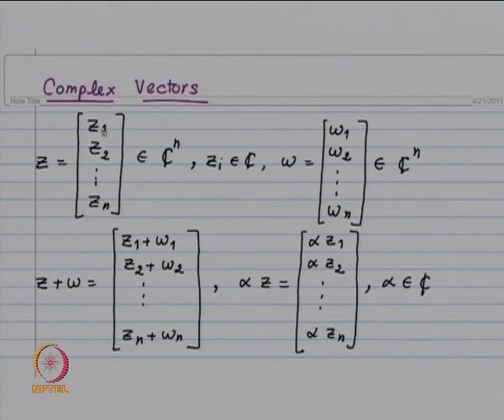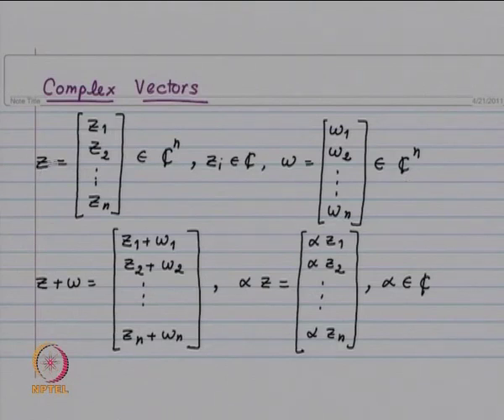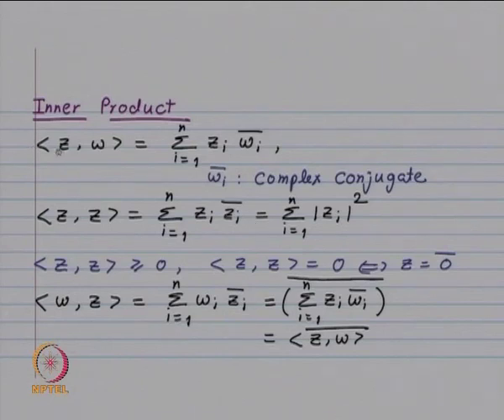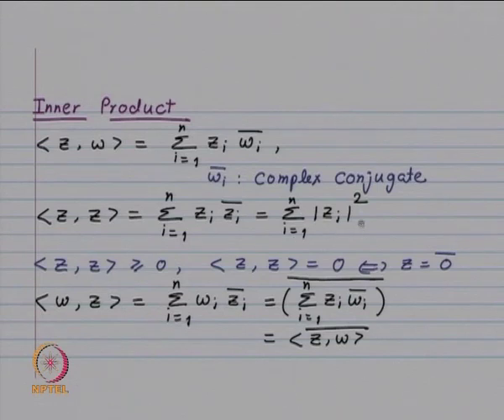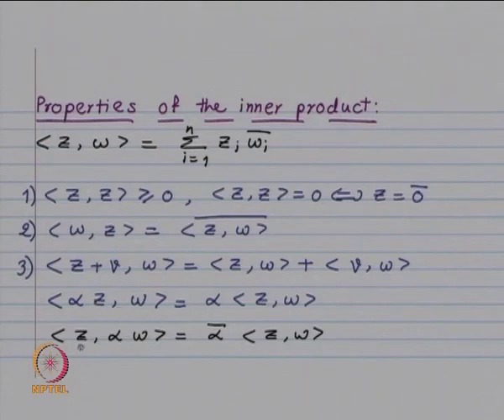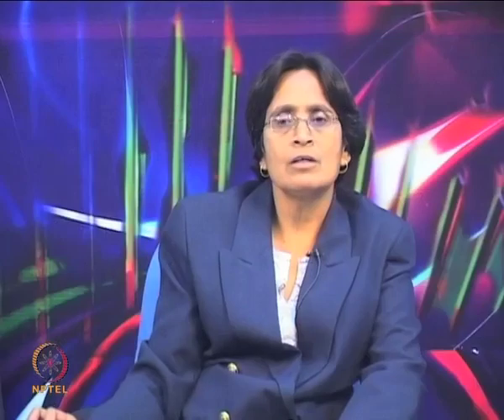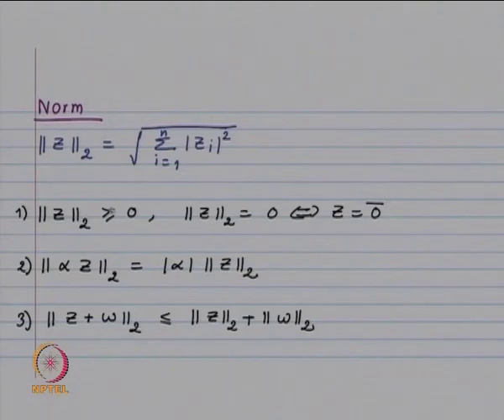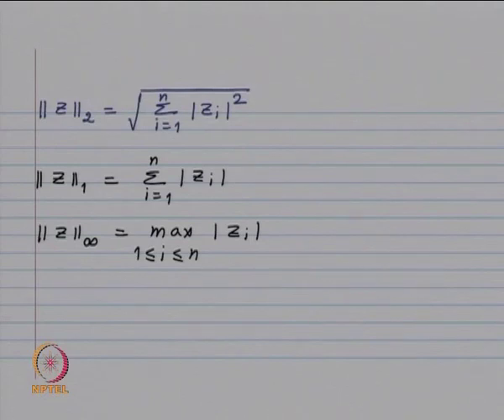Mod-01 Lec-35 Eigenvalues and Eigenvectors